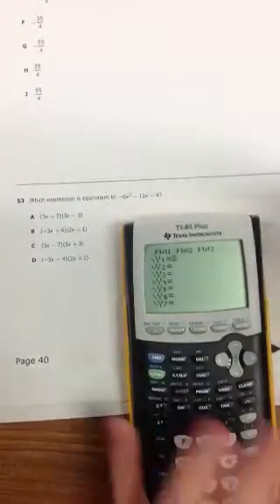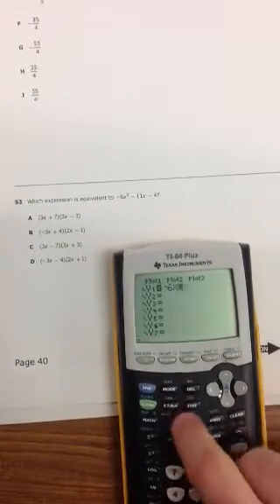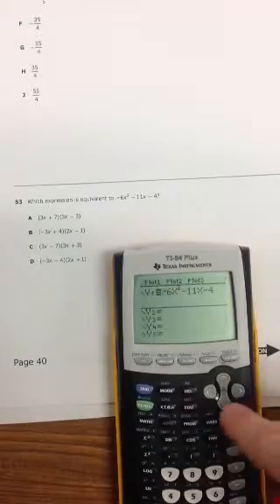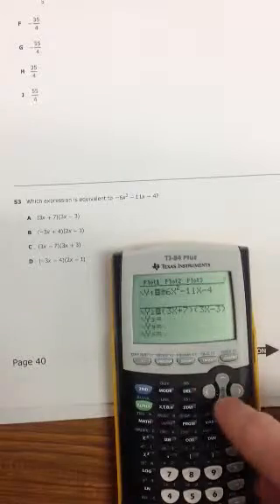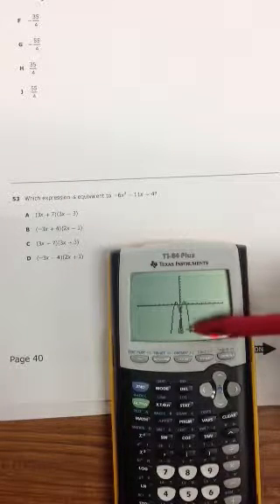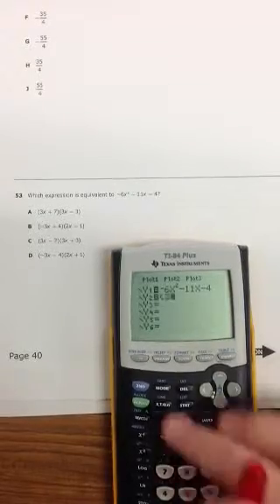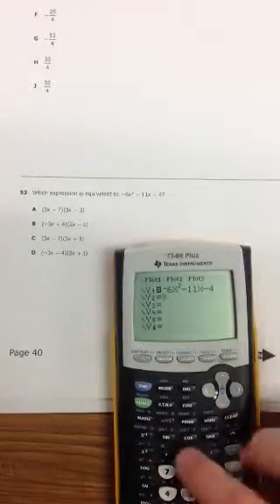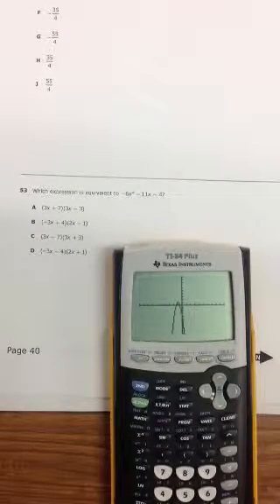Algebra EOC review #53